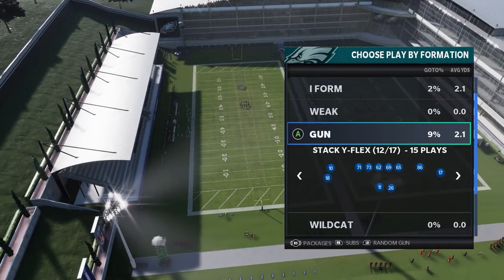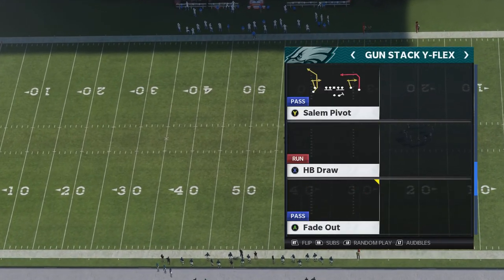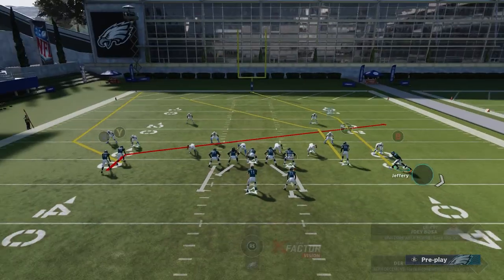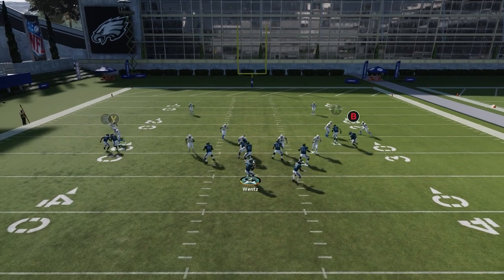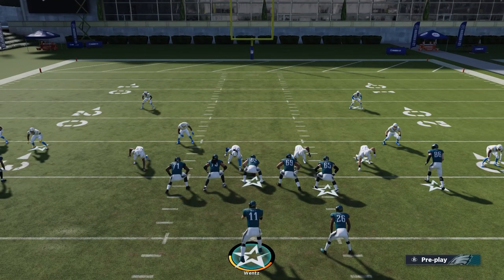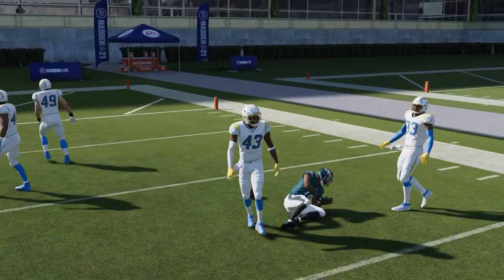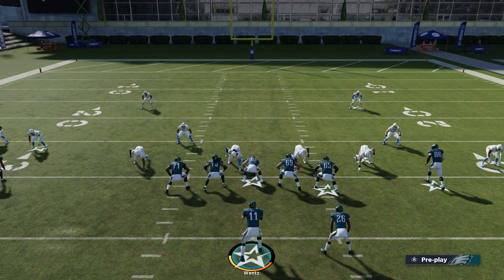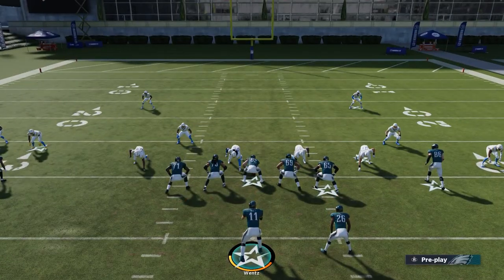MADDEN 21 MONEY PLAY! HOW TO BEAT MAN COVERAGE!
Got Em Coach here breaking down a Madden 21 money play and how to beat man coverage out of it. Use this Madden 21 money play to torch man to man coverage!